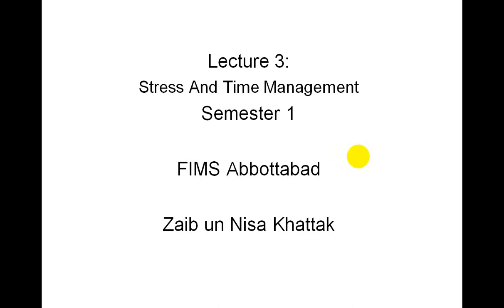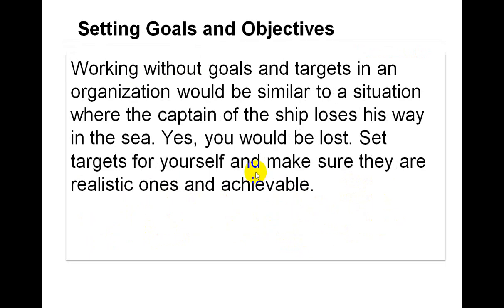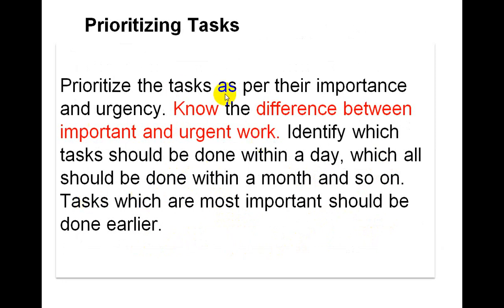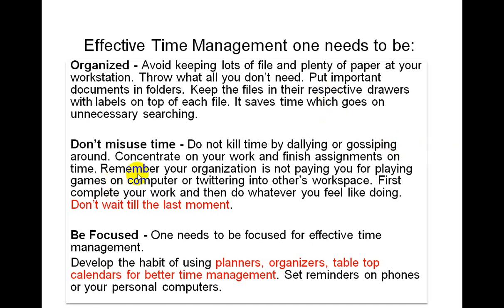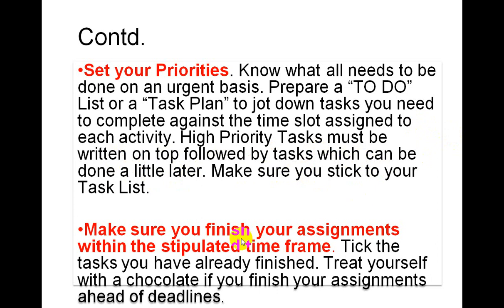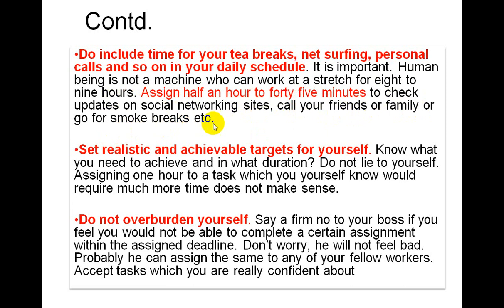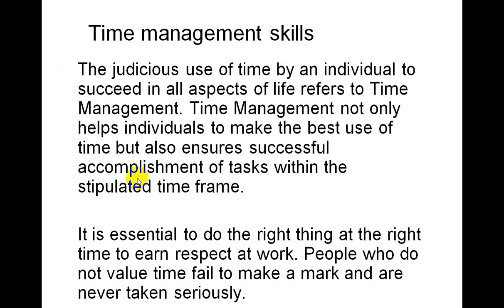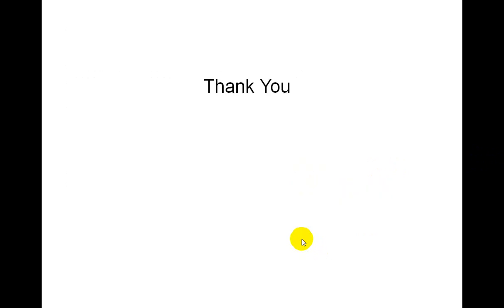Lecture No 04 TIME MANAGEMENT | MPH |SEMESTER-I